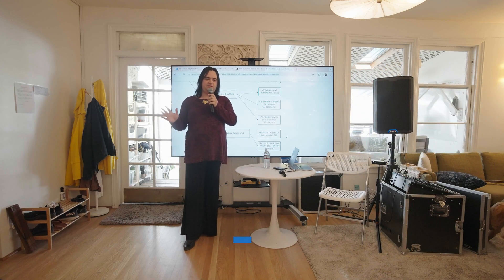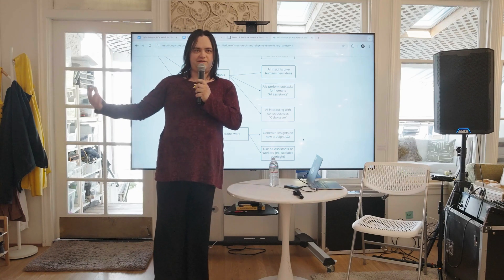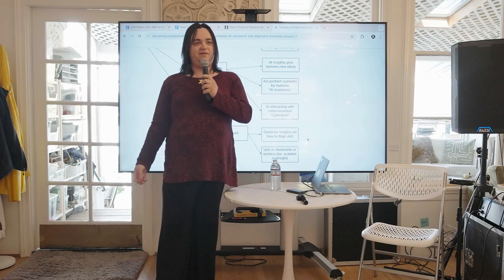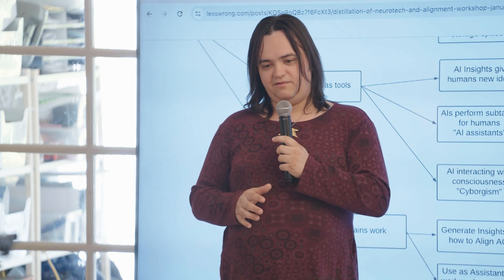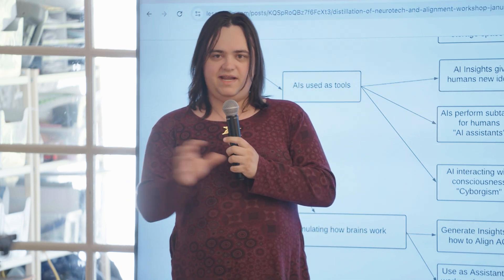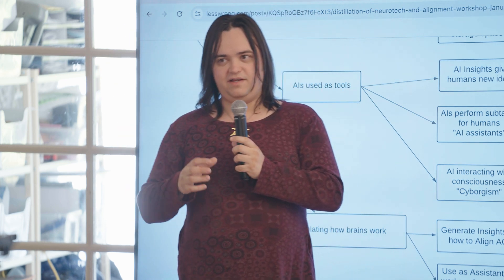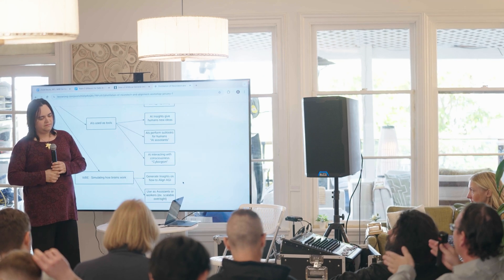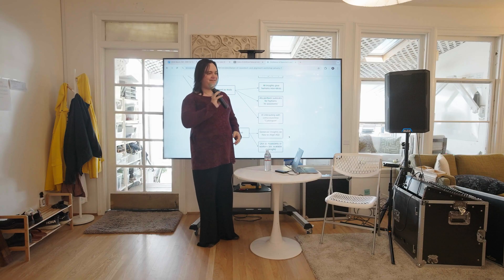Aurelia Song | Frontiers of Whole Brain Emulation @ Whole Brain Emulation Workshop 2024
*This video was recorded at Foresight's Neurotech, BCI and WBE for Safe AI Workshop 2024.*

A group of neuroscience researchers, entrepreneurs, and allies advancing beneficial short-term and long-term neurotechnology applications.

Our 2024 Foresight Neurotech, BCI and WBE for Safe AI Workshop invites relevant researchers, entrepreneurs, and funders to present new approaches, and explore which neurotechnologies, in particular WBE approaches, could safely be advanced soon enough to matter in the context of relatively short AGI timelines. Explore emerging opportunities, form lasting collaborations, and further cooperation toward shared long-term goals. In addition to short presentations, working groups, and project development, we offer mentorship hours, open breakouts, and speaker & sponsor gatherings.

*About The Foresight Institute*